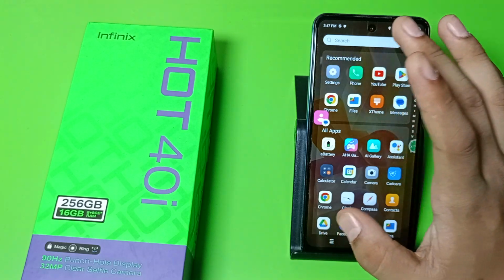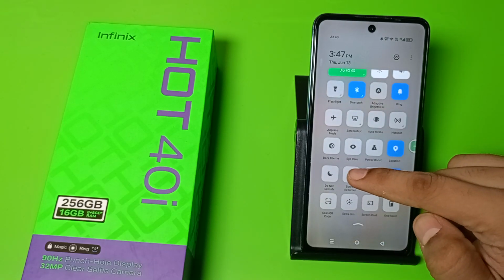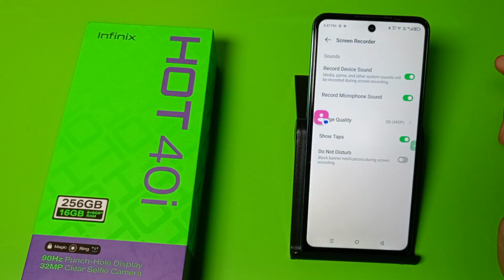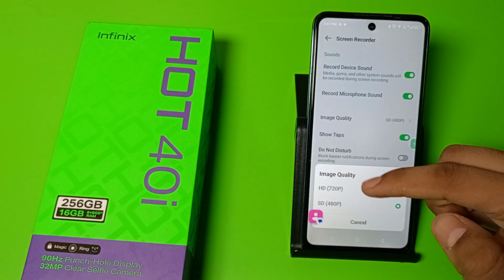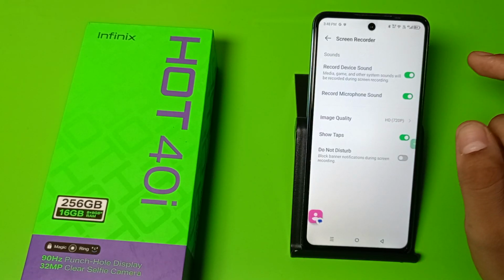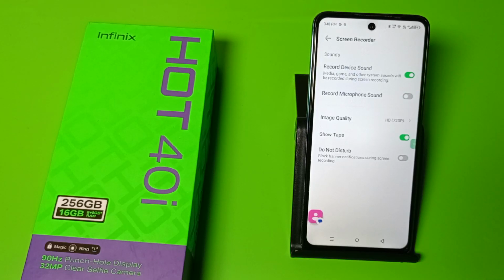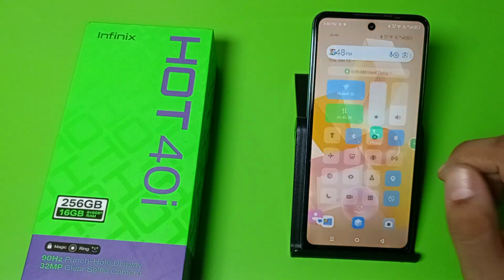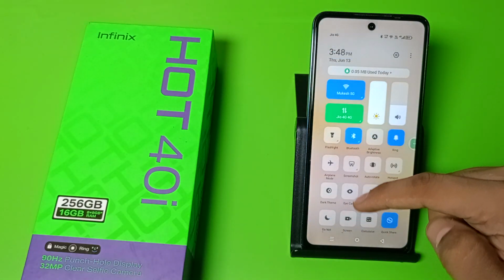infinix Hot 40i: screen recorder option - How to Fix screen record problem on infinix mobile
infinix Hot 40i: screen record - How to Fix screen record on infinix

how to fix screen record problem on infinix
mobile
how to fix screen recording problem in
windows 10
how to fx screen recording problem in
realme c11
how to solve screen recording problem in
windows 11
how to solve screen recorder problem in
iphone
how to fix screen recording problem
how to solve screen recorder problem